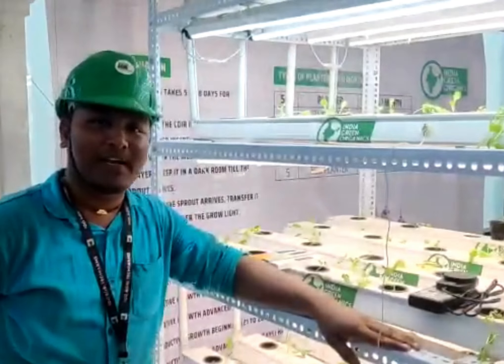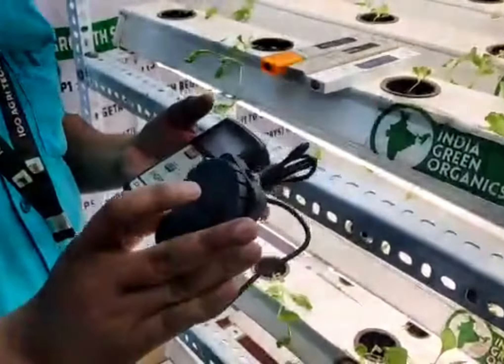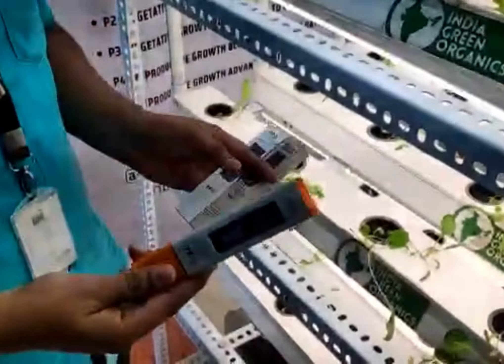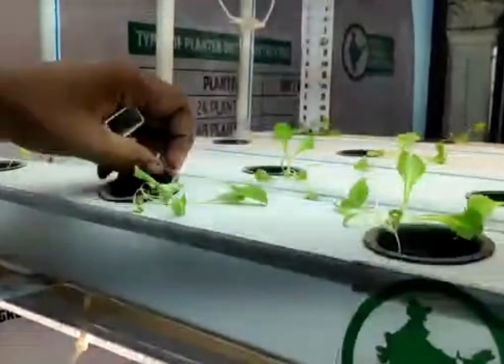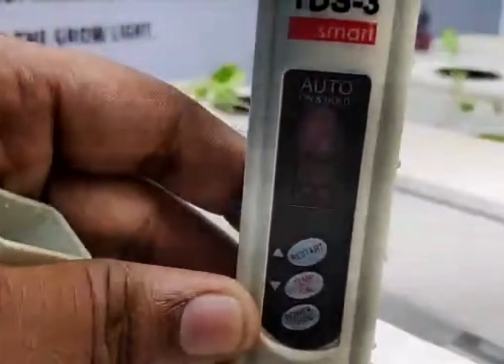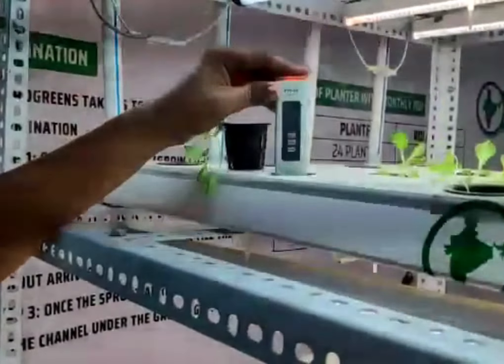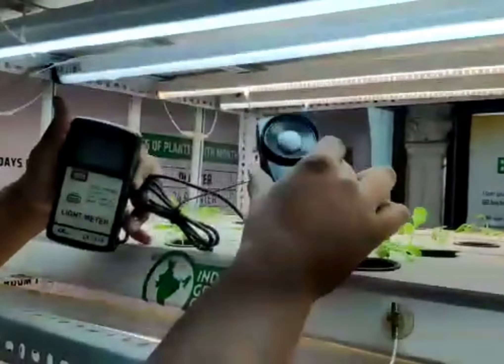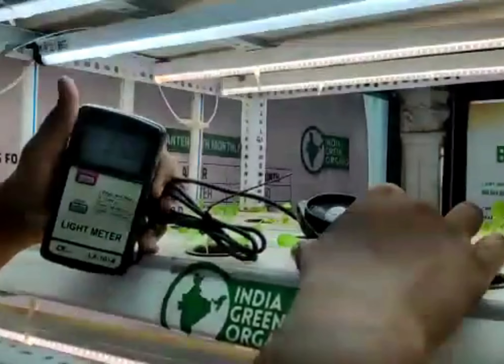METERS USED IN HYDROPONIC FARMING | IGO AGRI TECHFARMS | 2022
Meters used in Hydroponic Farming Indoor Hydroponic Farming |  IGO Agri Techfarms provides polyhouse for Indoor hydroponics. To set up rooftop polyhouse call 📞IGO @ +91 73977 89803,05.
Hydroponic Farming |  IGO Agri Techfarms provides polyhouse for Indoor hydroponics. To set up Hydroponics in your house call 📞IGO @ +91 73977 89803,05.

Have you ever wanted to grow your own vegetables or herbs were unable to do so for lack of space? If so, hydroponic gardening could be the answer you’ve been looking for.
The science of soil-less agriculture is called hydroponics. Hydroponics involves growing healthy plants without the use of a traditional soil medium by using a nutrient like a mineral-rich water solution instead. A plant just needs select nutrients, some water, and sunlight to grow. Plants grow without soil and often produce a lot better with their roots in water instead.
We discuss today’s agriculture and organic farming segments with IGO, which specialized team to work in hydroponics in tamilnadu. IGO had helped more than 40 hydroponic farm in tamilnadu, chennai and other parts of India  gives a complete step by step guide in setting up a hydroponic farm